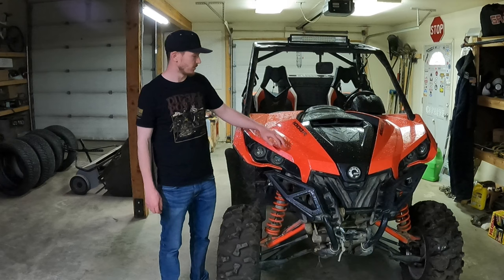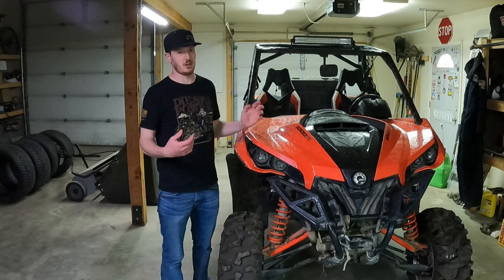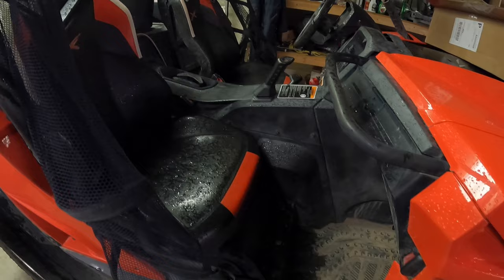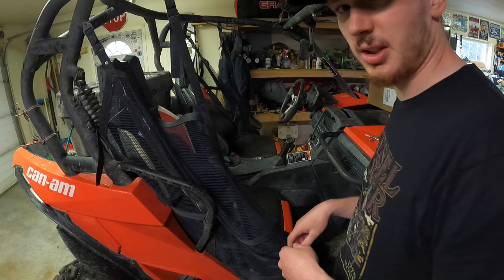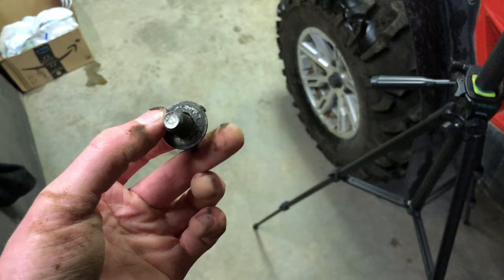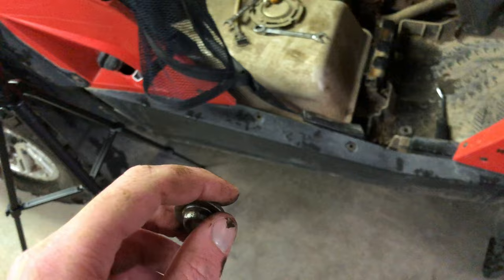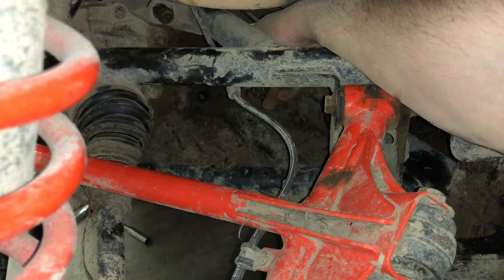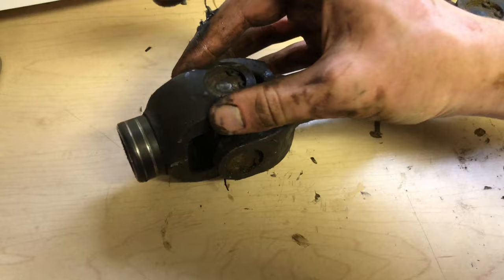How To Replace Prop Shaft On 2013-2016 CanAm First Gen Maverick